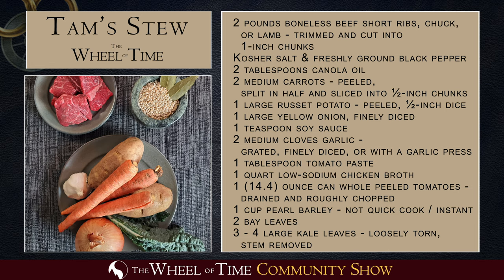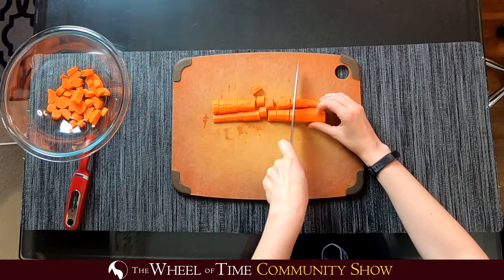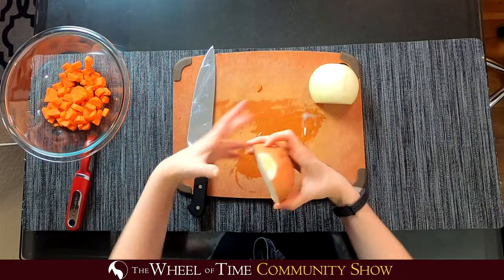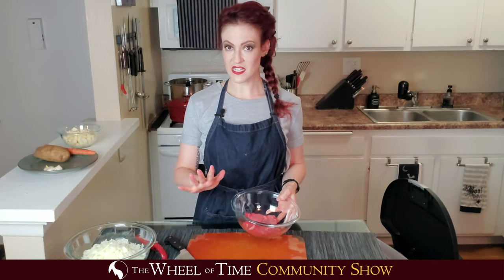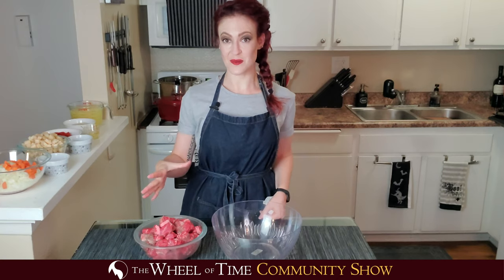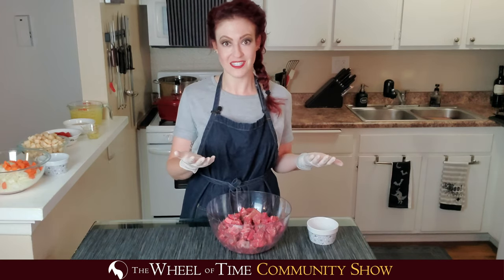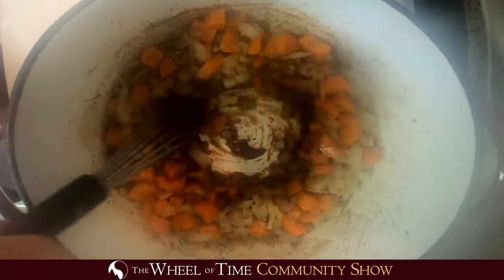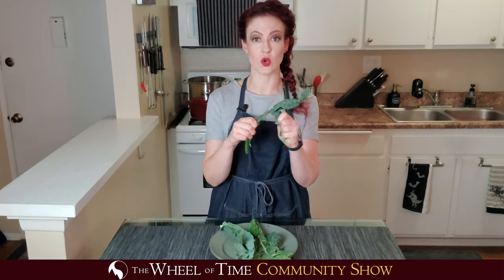Making Tam's Stew - The Wheel of Time Community Show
It’s fall and winter! Kitty shows us how to make Tam’s Wheel of Time stew. Mmmm.

➡️  The Wheel of Time Community Show, produced by Dragonmount.com
➡️  Episode originally published December 18, 2020.

Tam’s Wheel of Time Stew

About the Wheel of Time

And read our TV show blogger Adam Whitehead’s series, “Adam’s Wheel of Television”

Show Hosts:
Thom DeSimone
Kitty Rallo
Ebony Adomanis

Producer & Editor:
Kathy Campbell

Executive Producer:
Jason Denzel

Opening Intro Imagery credits:
Rafe Judkins: Amazon Prime Video
Callandor: Instagram @cosmernaut